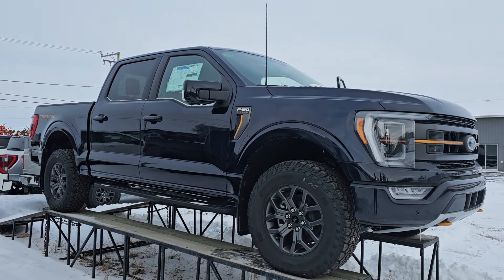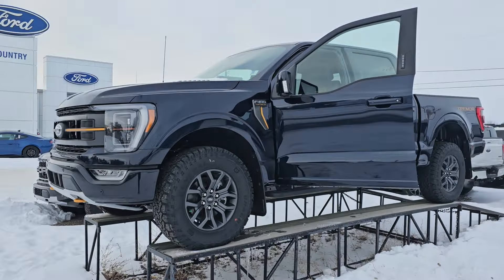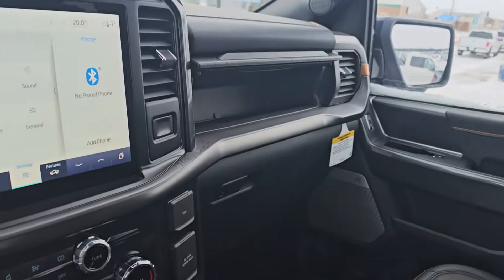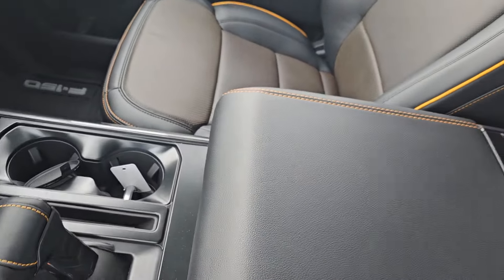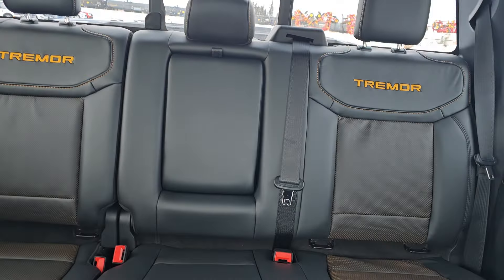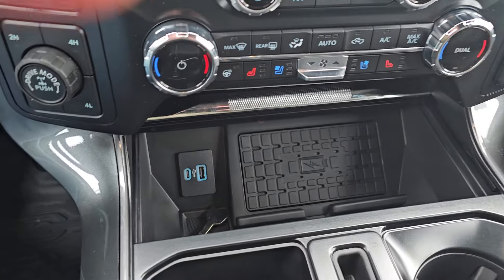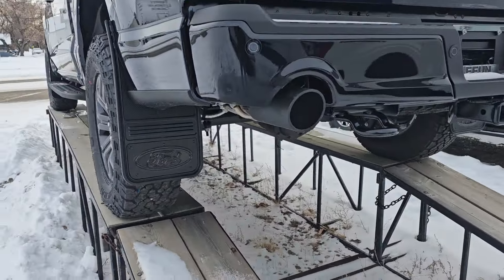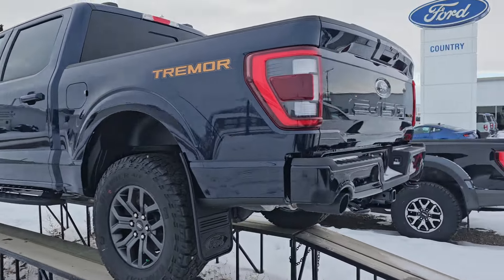2023 Ford F-150 Tremor (Rock)